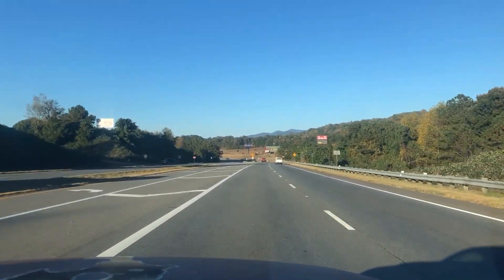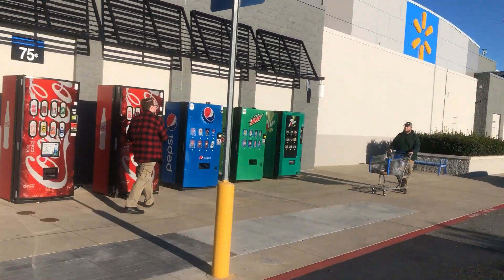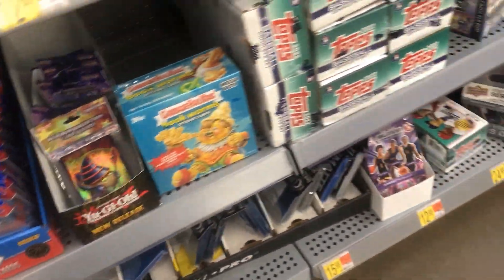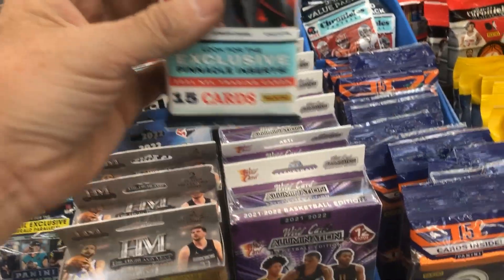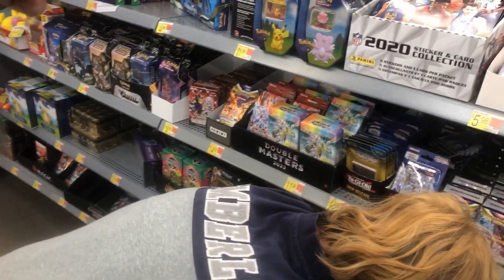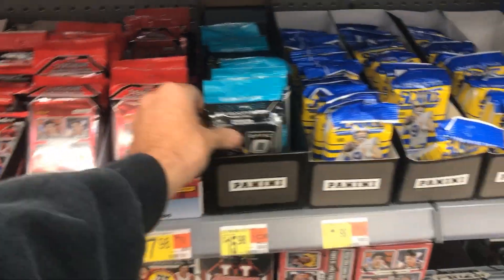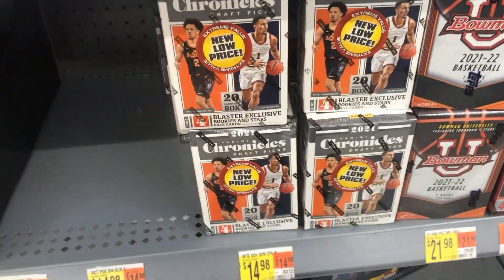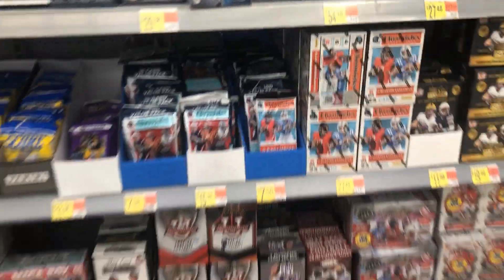🔥Back to 🔥Back Walmart Sports Card Restocks in the Hills of North Georgia👊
Today we go Retail Sports Card Hunting in the Hills of North Georgia at 2 Local Walmart's. We find some great Restocks in the Wild.